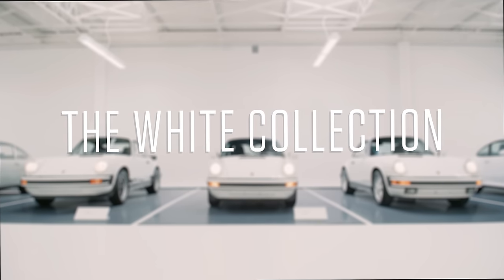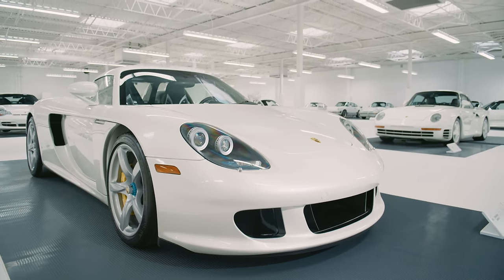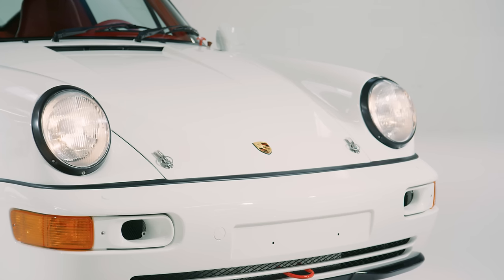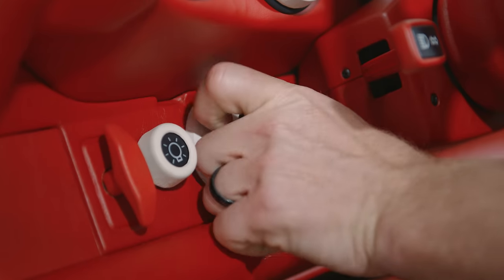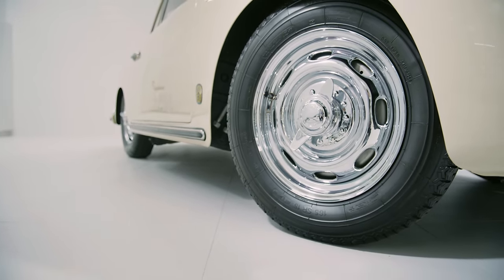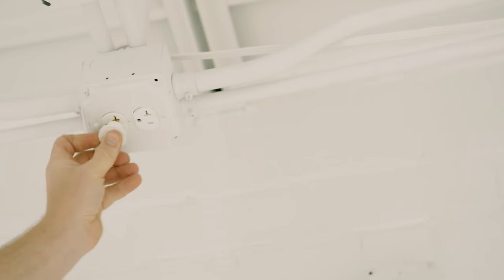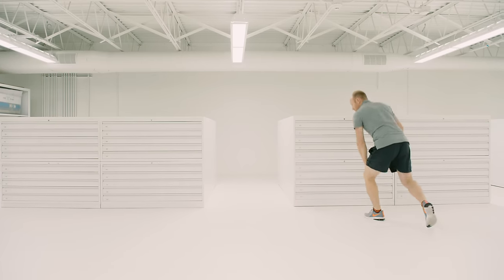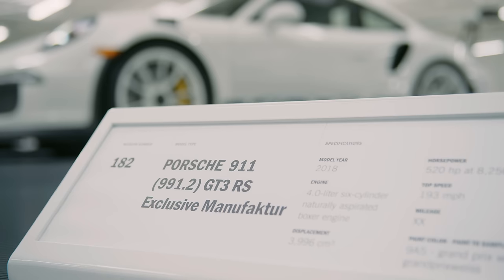The White Collection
In the hyperactive/hyper-competitive Porsche world, it can seem like there’s nothing truly new under the sun — no car undiscovered, no collection so obscure as to be unknown, and no collecting theme unexplored. Having said that, walking into one of the largest and most secretive Porsche collections in the world is a surreal enough experience, until the realization that nearly everything in it is white. It may be the closest vision of the ideal Porsche afterlife extant — the cars are white, the building is white, the walls are white, the floors are white, the furniture is white. If you make it past the front door — a feat in itself — you’re given two options: Wear socks, or cover your shoes in protective booties (white, of course). You’ll also have to drop your cell phone in a bucket until you leave; that’s white too, by the way.

If you want to find out more about this impressive collection of Porsches, watch the video above. PCA members will get even more insight into the collection in this month's issue of Porsche Panorama, which is mailing to subscribers soon.

For the full list of Porsches in the White Collection,

Video by Will Keown
Photo by Nick Berard